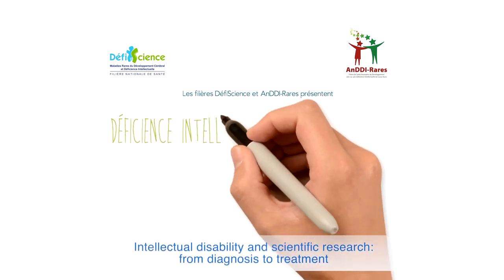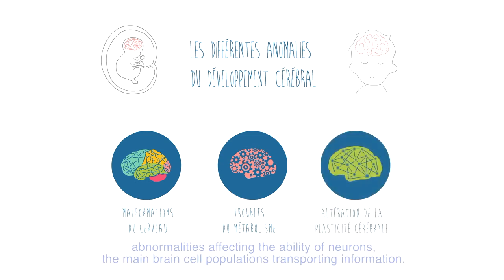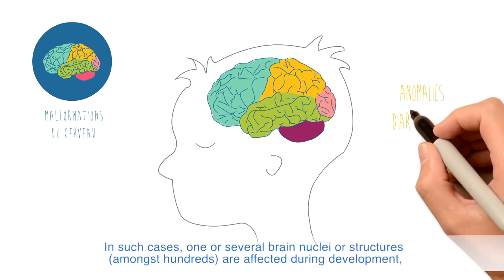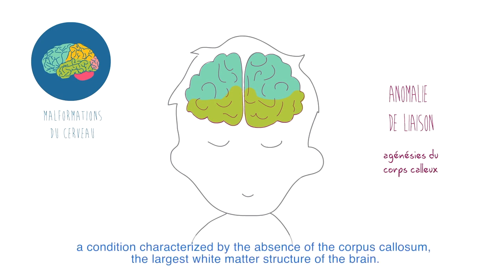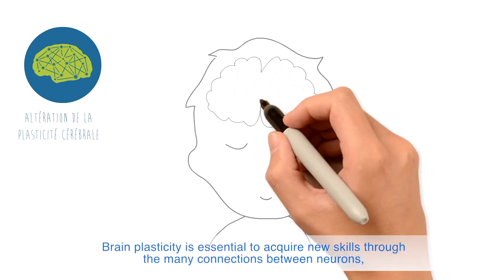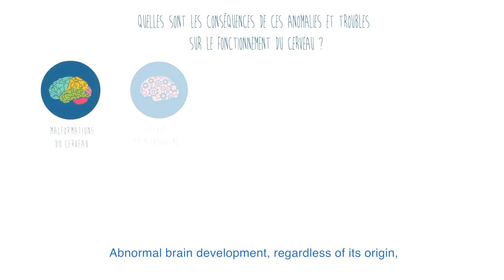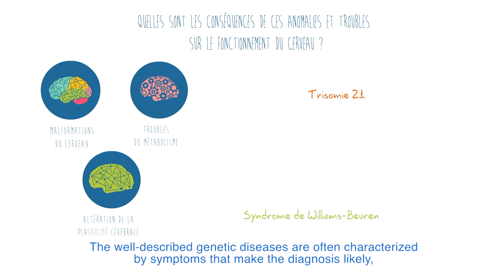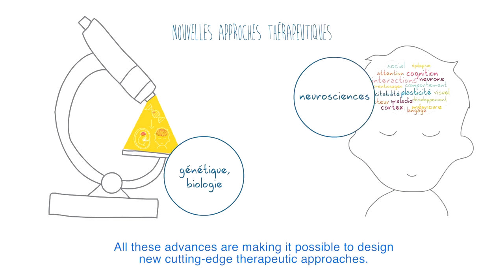Link between genetic abnormality, development and brain function - Intellectual disability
This video presents what is at stake when we talk about intellectual disability and research.

English version : Both voice and subtitles are in English